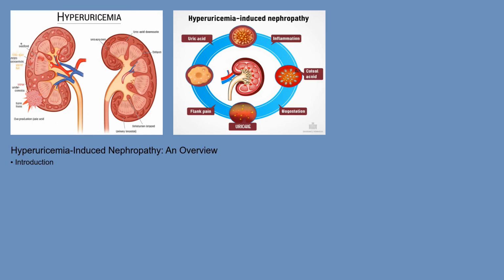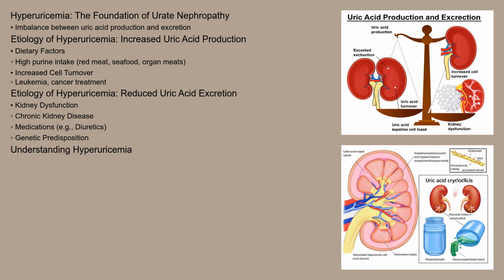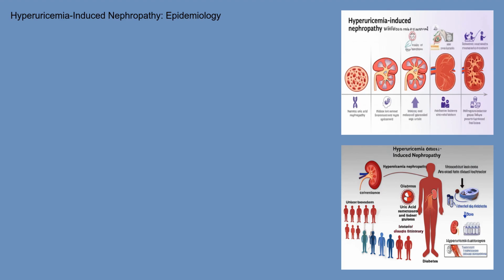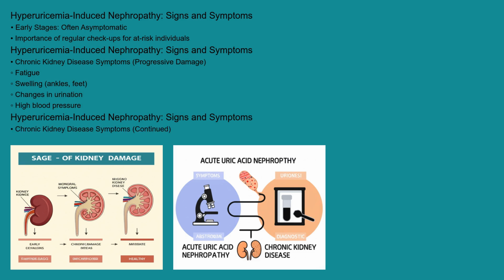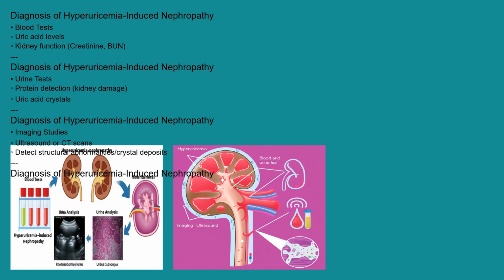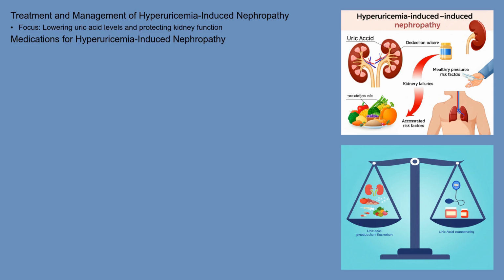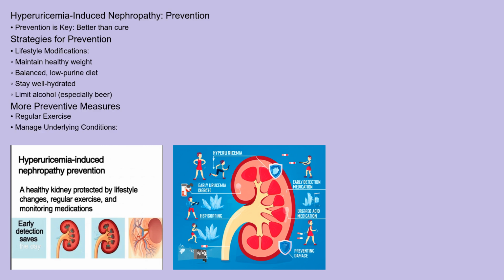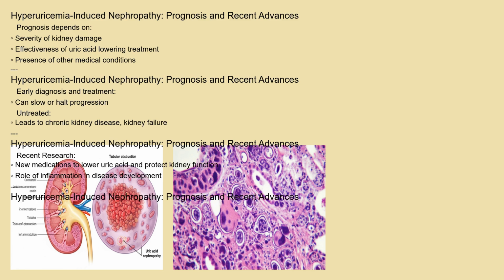Hyperuricemia-induced nephropathy Explained Causes, Symptoms and Treatment, All Insights